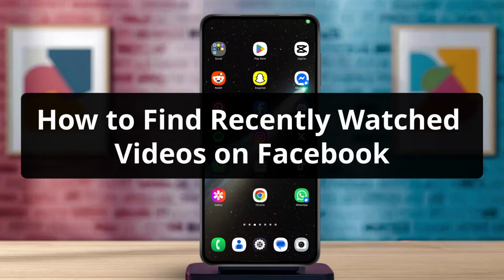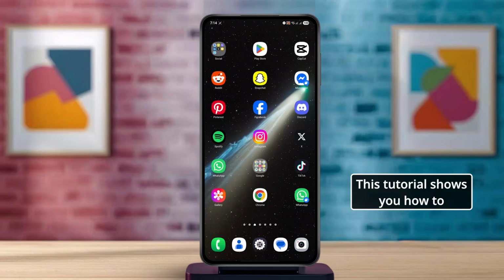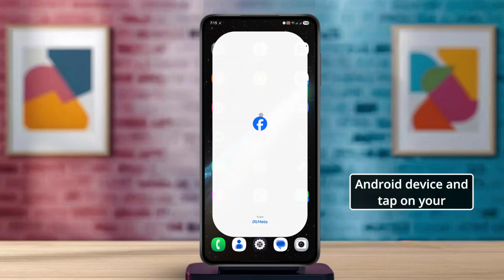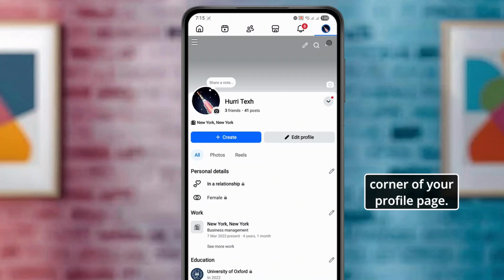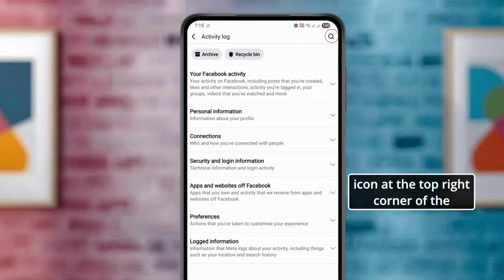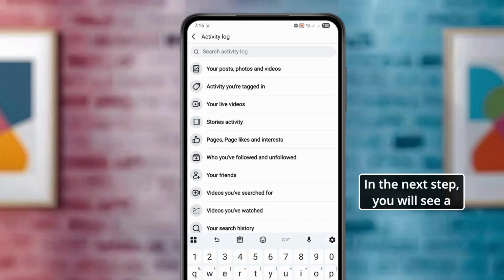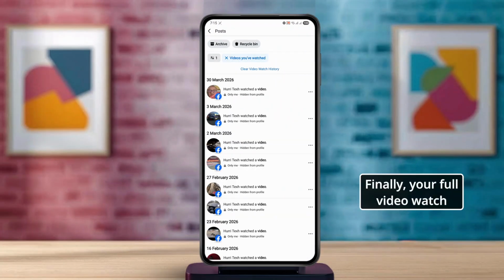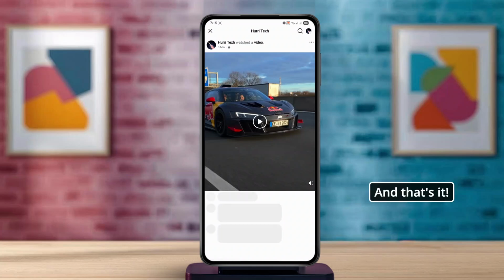How to Find Recently Watched Videos on Facebook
Learn how to find recently watched videos on Facebook in this easy step-by-step tutorial. If you're looking to check your Facebook video history or track your recent video searches, this guide will help you quickly access your activity and manage your video viewing history.

In this video, you'll discover how to find recently watched videos on Facebook, explore your Facebook browsing history, and understand how Facebook video history works. We’ll also cover social media privacy, online activity tracking, and useful online privacy tips to help you manage your digital footprint and protect your personal data security.

Timestamps:
0:00 Introduction
0:15 Open Facebook Activity Log